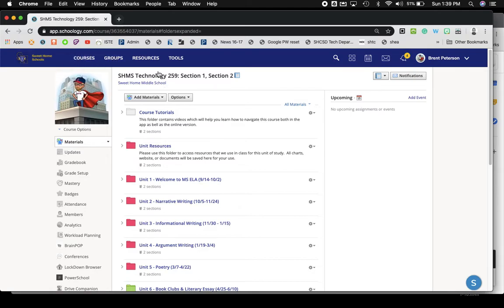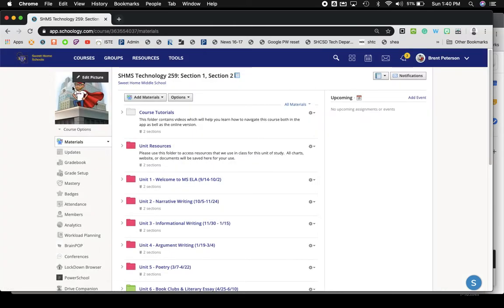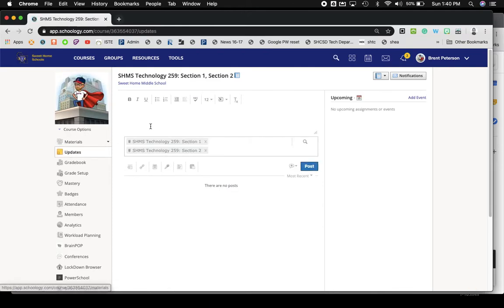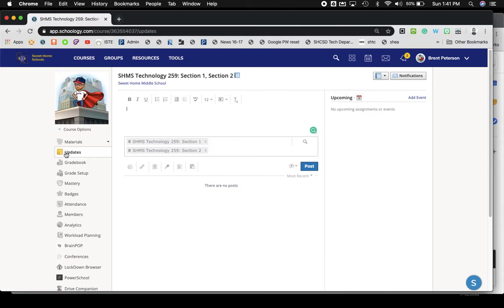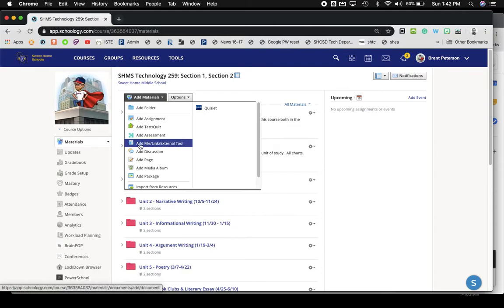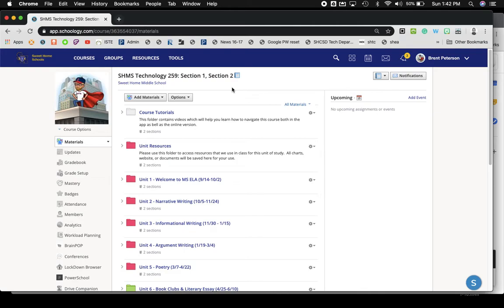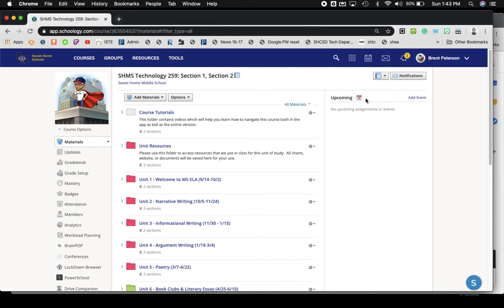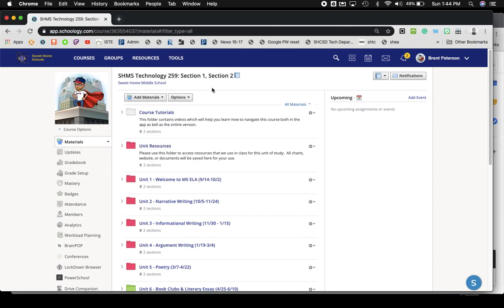Schoolgy Courses Overview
Overview of Schoology courses - Instructor view